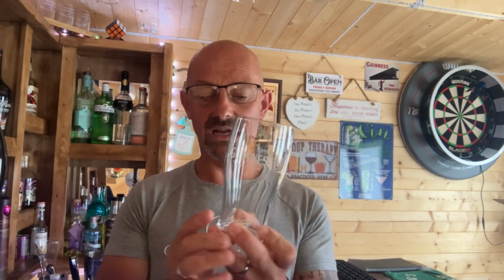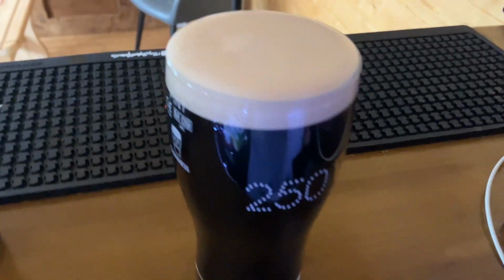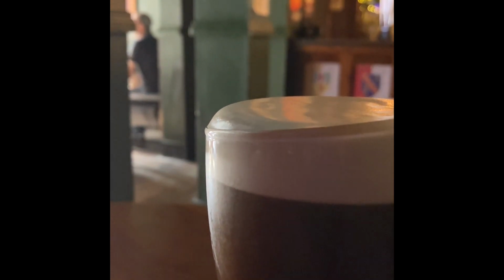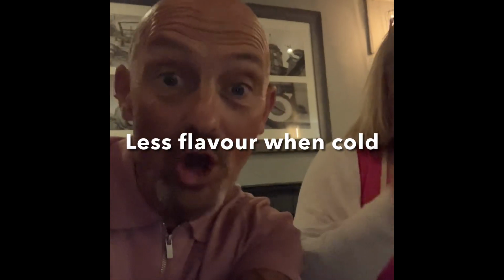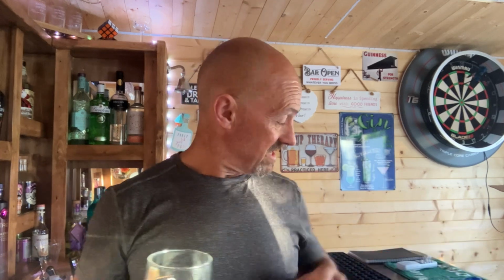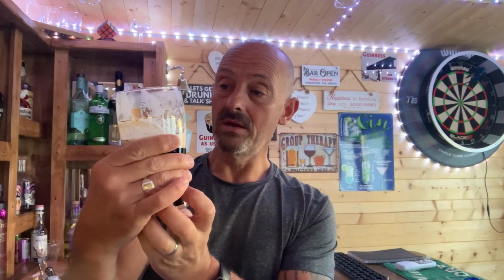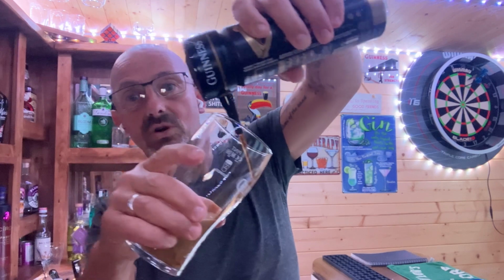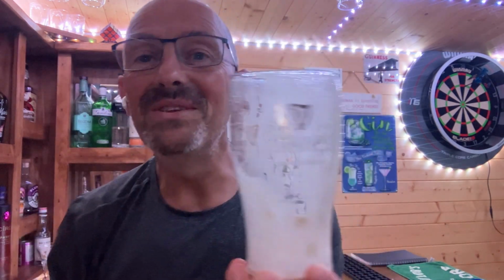A MISSION TO PROVIDE A PINT OF GUINNESS ,SERVED IN OUR HOME BAR ,WITH PROPER PUB QUALITY LACING.!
The Nitro surge cap gave us the at home pub style pint of Guinness, but without a beer clean glass , it spoils the experience. ​⁠​⁠​⁠​⁠​⁠​⁠@theguinnesseurs  who are Guinness experts, found the best Guinness with a full glass lacing , and I wanted to create the same at home , which is hard using traveled Guinness in a can .
Please check out their instagram page and play the first pinned video to see what I’m taking about .

This video has been a the start of the journey to create the full cream experience, with the full glass lacing , using off the shelf Products, including the actual shelf sold Guinness available to all . The pubs use barrel Guinness, proper lines , pumps , professional glass cleaners , etc so to get this quality at the end was fantastic!
I’m always complemented on the quality of the beer I serve at home , and as my family drink Guinness, I want the best pint I can serve .
Below are some links to websites and Instagram pages .
All the Guinness serve were good pints , but all a bit different, which shows how temperature, cleanliness and pour can effect the taste and experience.

For the best pint of Guinness in Leicester (in our opinion ) with great live music . Duffys bar .

New Irish bar in Leicester with live music .

Oneils bar in Leicester .

The Friary Leicester which was a great pub with a fab pint and great lacing